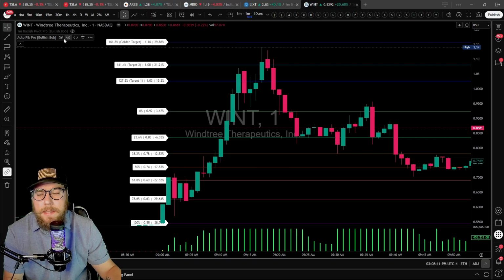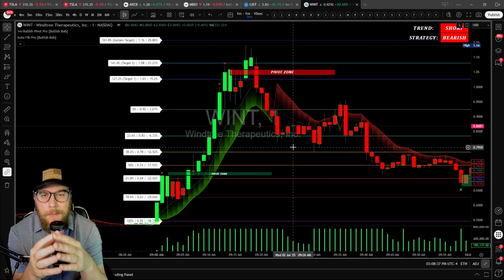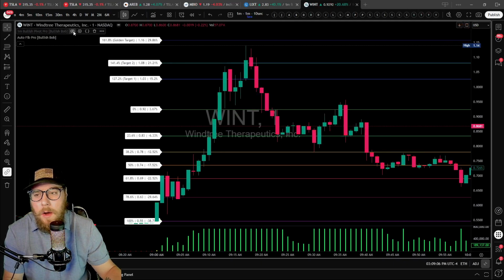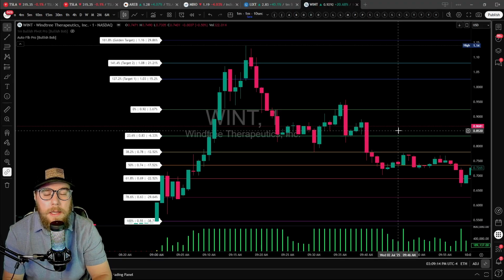Auto Fibonacci Tool for TradingView – Key Levels Instantly Mapped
In this video, I showcase our brand-new Auto Fibonacci Indicator built for TradingView. This premium tool is designed to automatically plot Fibonacci levels on your chart, helping traders quickly identify potential support, resistance, and profit target zones.

Whether you're scalping momentum plays or planning swing trades, this tool takes the guesswork out of drawing fib levels — giving you real-time clarity and cleaner setups.

🛠️ What This Tool Does:

Automatically detects major price moves

Plots Fibonacci retracement levels instantly

Helps identify high-probability support/resistance zones

Reveals price targets for entries, exits, and scaling out

💡 Why Traders Love It:
Speed. Accuracy. Simplicity. This tool was created for traders who want to move fast, trade with confidence, and keep their charts clean without missing key levels.

📈 Premium members get full access inside our custom TradingView indicator library.

💬 Leave a comment: Have questions or feedback? Drop them in the comments below.